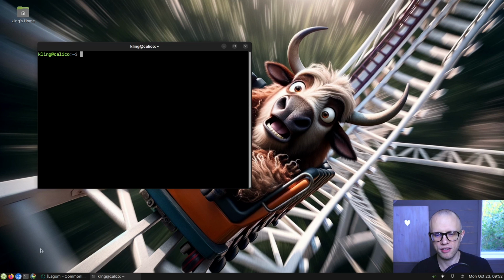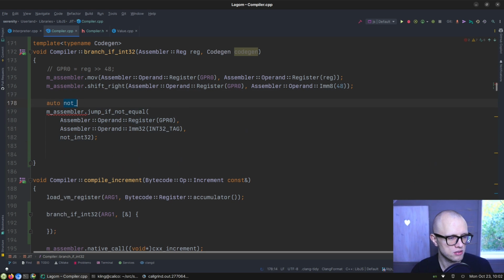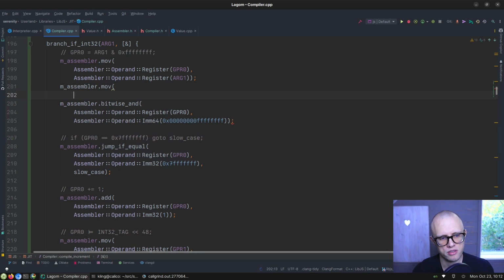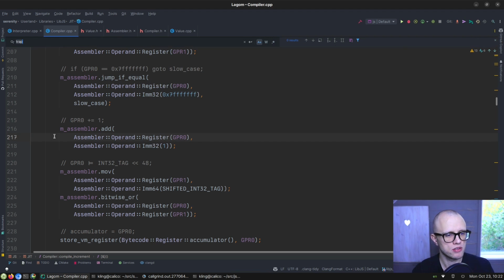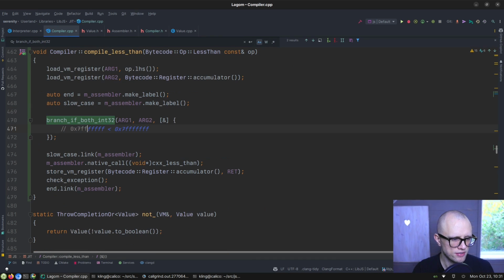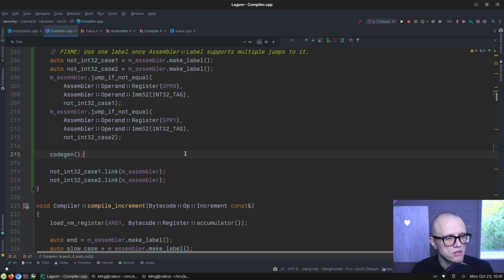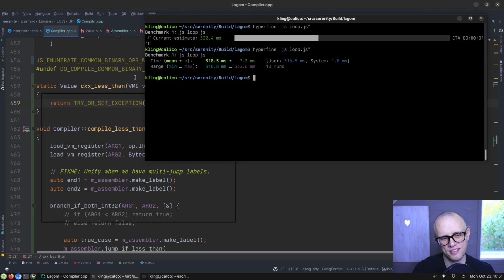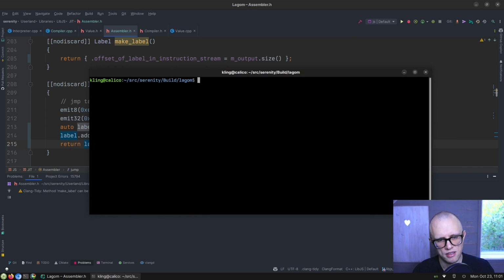Browser hacking: Making a dumb loop go fast in the JIT!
MAKE DUMB LOOP GO FAST

00:00 Intro / Task of the day
02:50 Increment fast path
29:05 LessThan fast path
1:01:04 Multi-jump assembler labels
1:08:29 Reflections / Outro